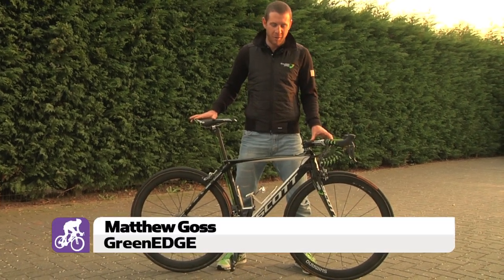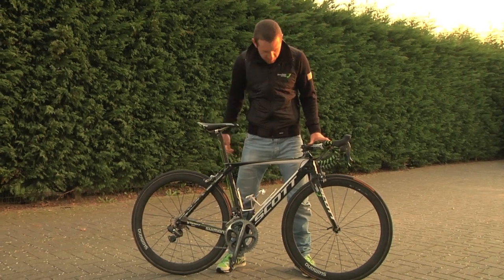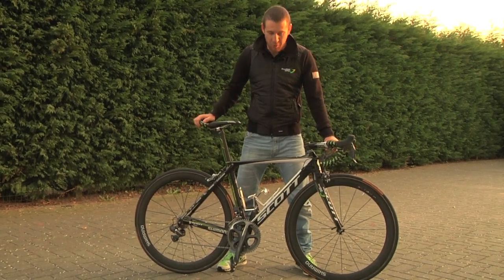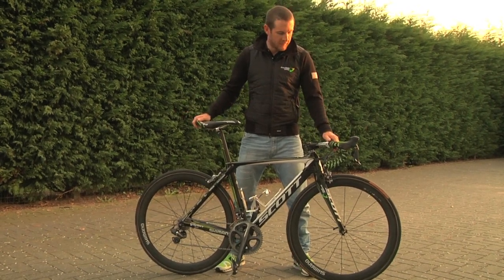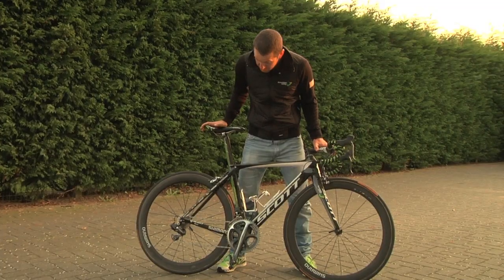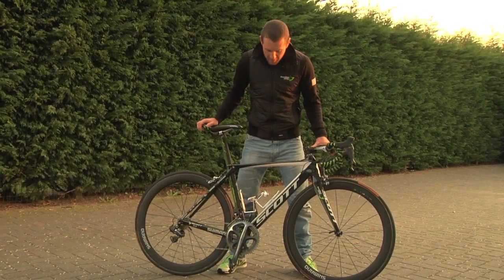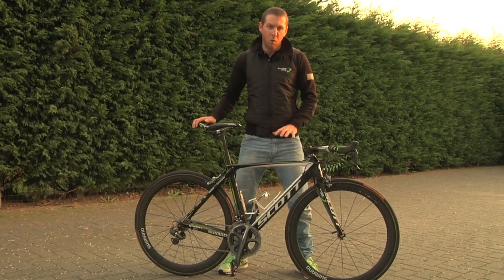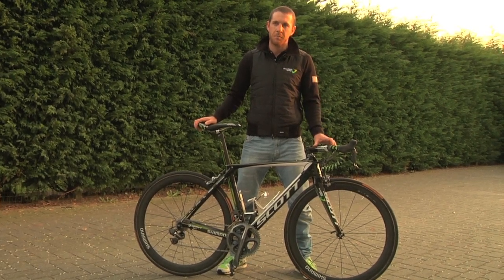Matthew Goss talks about his Scott Foil bike